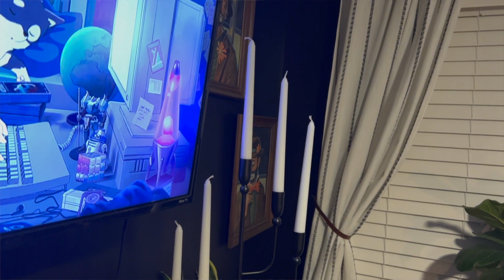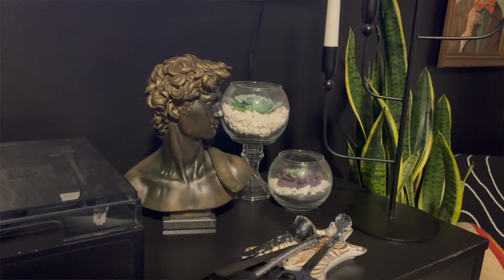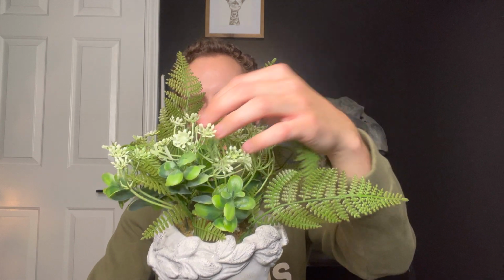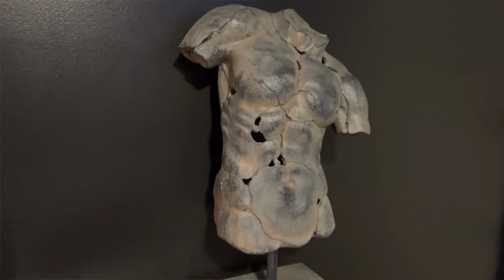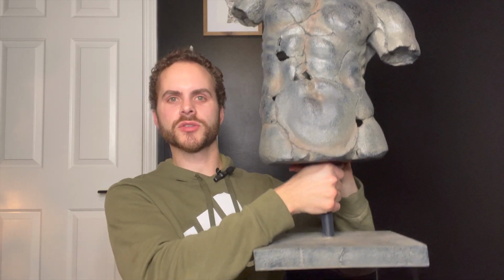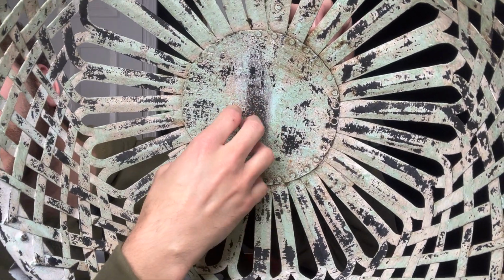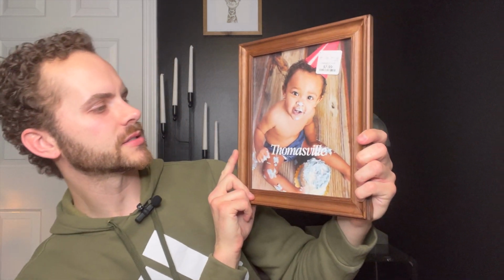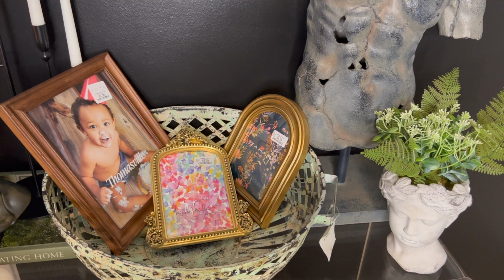HOMEGOODS HAUL | *High-End Finds*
Hey, everybody! I have been accumulating some pretty amazing finds from HomeGoods, and I'm excited to share them with you. Let me know which one is your favorite!